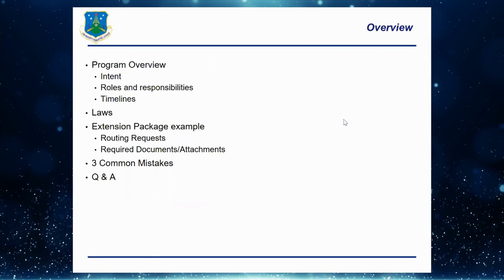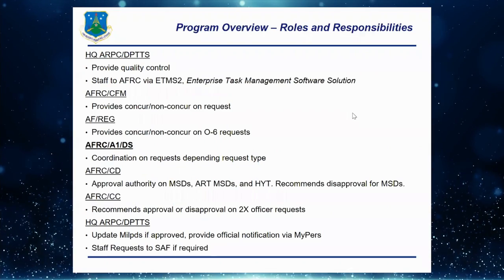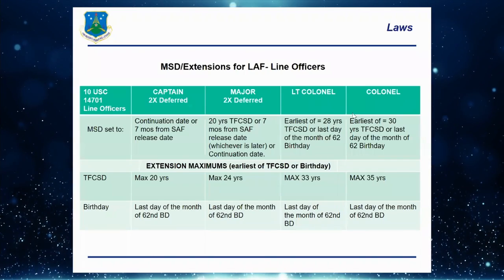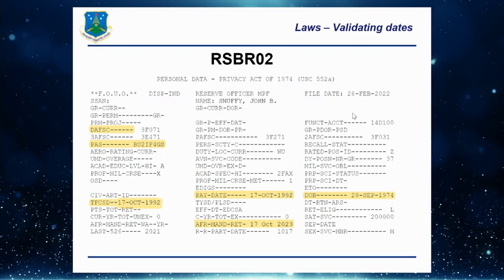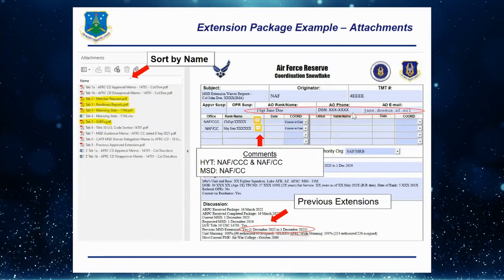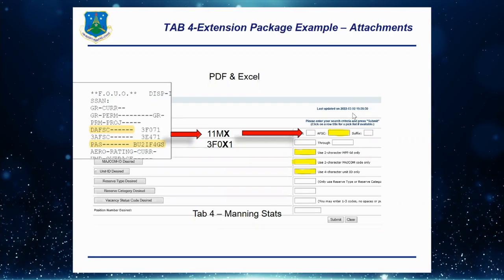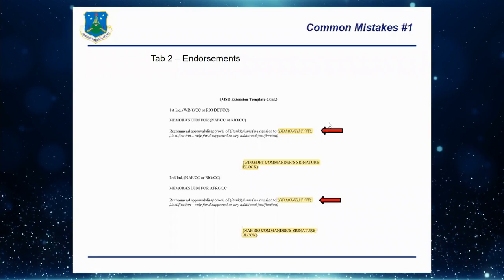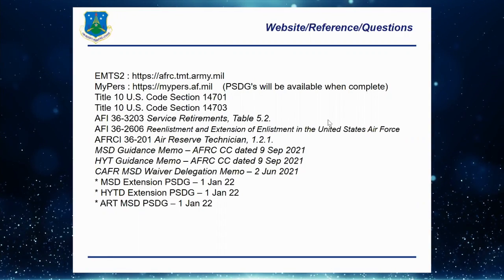MSD/HYT Extension Training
Overview: 0:56
Program Overview - Initial Date Input: 02:32
Program Overview - Initial Date Intent: 03:15
Program Overview - Roles and Responsibilities: 04:39
Program Overview - Initial Date Timelines: 09:34
ETMS2: 10:43
Laws: 11:07
Laws - Validating Dates: 17:18
Extension Package Example - Routing Requests: 18:23
Extension Package Example - Attachments: 22:00
Extension Package Example - Attachments Tab 2: 24:25
Extension Package Example - Attachments Tab 2: 24:25
Extension Package Example - Attachments Tab 3: 26:16
Extension Package Example - Attachments Tab 4: 28:27
Extension Package Example - Attachments Tab 5: 29:29
Extension Package Example - Attachments Final Tabs: 30:09
MSD Guidance Memo: 31:28
CAFR Guidance Level: 32:12
Common Mistakes #1: 32:40
Common Mistakes #2: 35:47
Common Mistakes #3: 37:19
Website/Reference/Questions: 37:36
Questions/Answers: 43:54